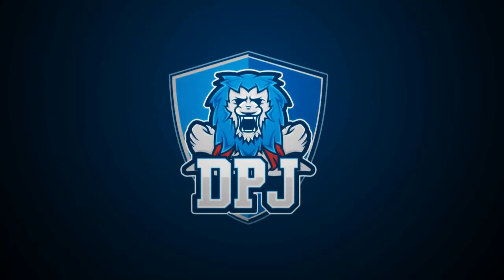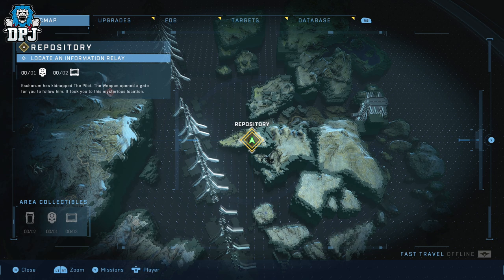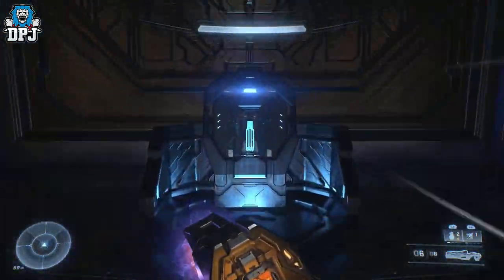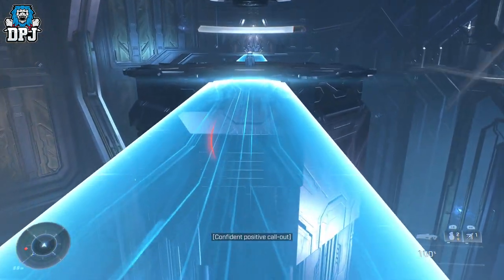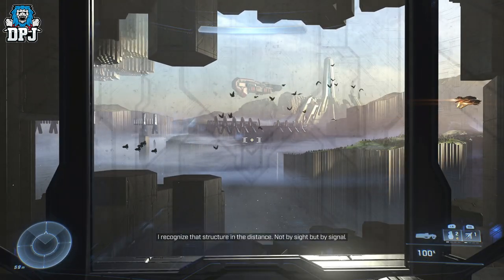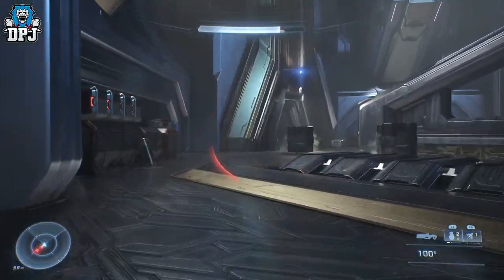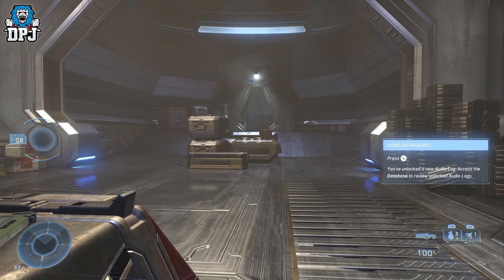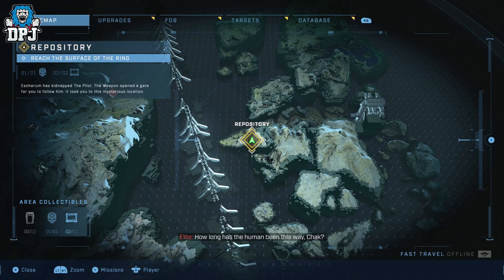Halo Infinite: REPOSITORY Mission SECRETS - 3 MUST HAVE COLLECTABLES - Skull & Audio Logs - Guide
In this Halo Infinite video I showcase the collectables in the Repository Mission area which include 2 Audio logs & a Skull.

Timestamps:
00:00 - Halo Infinite Repository Mission 3 Collecable Secrets
01:11 - Skull Location
06:20 - UNSC Audio Log 1/2 - Auto Complete / Pickup
07:10 - UNSC Audio Log 2/2